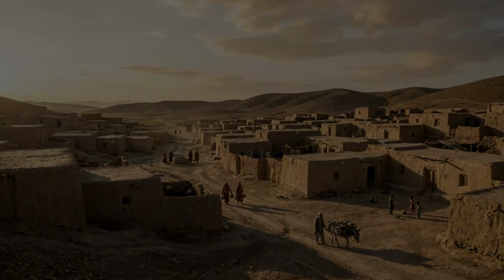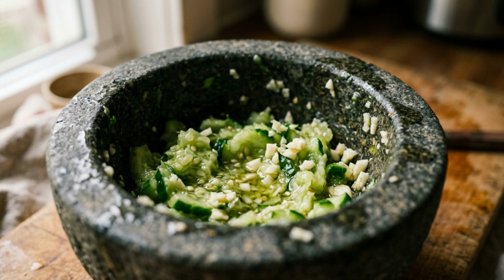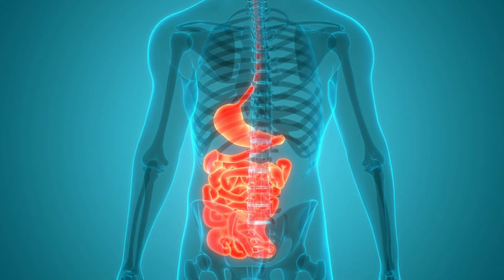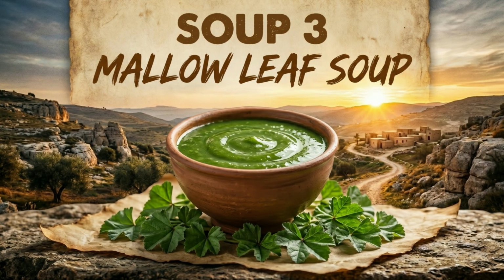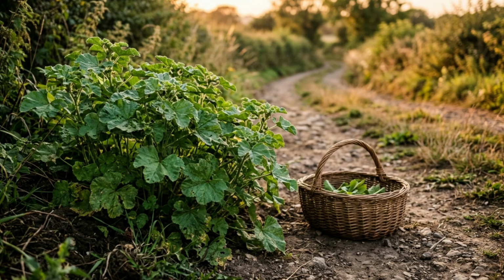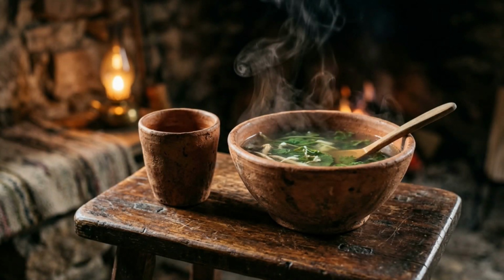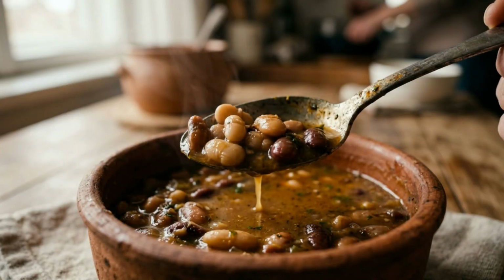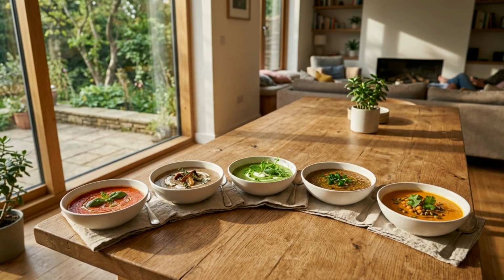Did Ancient Soup Really Heal Sickness?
Thousands of years before hospitals, antibiotics, and modern medicine existed, people relied on simple healing soups made from natural ingredients to fight sickness and recover their strength. In this fascinating journey through history, discover 5 ancient soups that were used to soothe fevers, support digestion, calm sore throats, restore hydration, and help the body recover from illness.

From cucumber and garlic cold soup to bean and cumin stew, these forgotten remedies reveal how ancient civilizations used everyday foods for healing and survival. Some of these ingredients are still found in kitchens around the world today.

Watch until the end to learn which ancient soup is so simple that you can make it at home tonight.